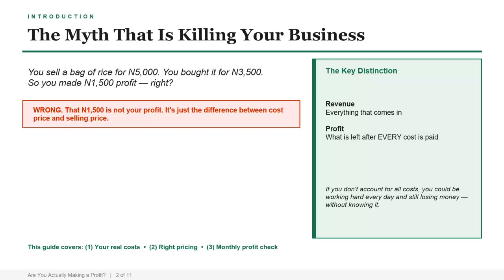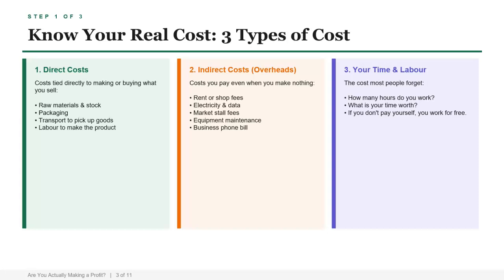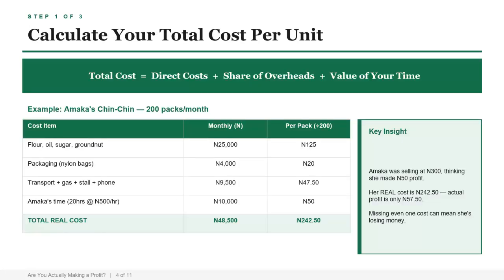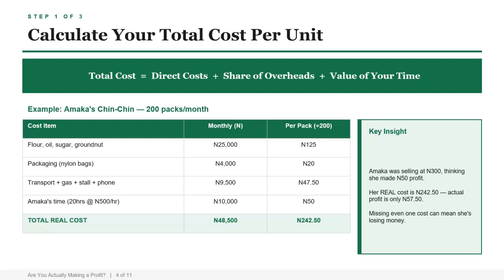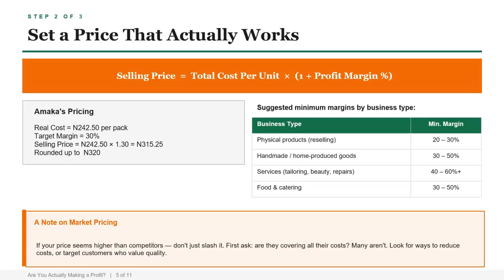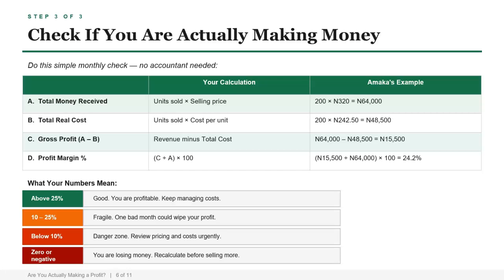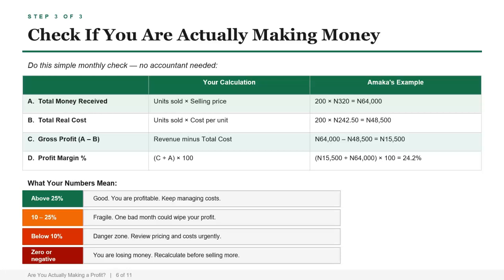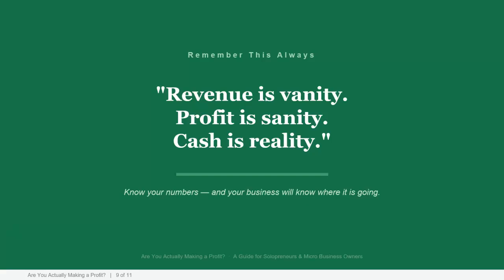Pricing Your Products Properly as a Microbusiness owner or solopreneur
Pricing your small business correctly could be the difference between surviving and shutting down.

You could be making sales every single day and still wonder: "Where is all the money going?"

The answer, more often than not, is poor pricing.

Most people pick a number based on gut feeling, and that's where the problem starts. Pricing isn't just about what sounds reasonable or what your competitor charges. It's about truly understanding your costs, your time, your operations, your growth targets, and your profit expectations.

If you get your pricing wrong:

You may never actually make a profit
You won't know what you're genuinely earning
And after doing the real math, you may discover you've been losing money all along, while working hard every day

This is one of the most common and most painful mistakes solopreneurs and micro business owners make.

In this video, I break down the key elements you must consider when pricing your products and services, so your business doesn't just survive, but actually grows.

Watch this if you want to finally get your pricing right.

If you find my videos insightful and will show some love with a gift of any amount, please use this